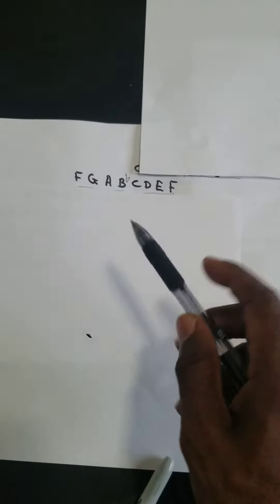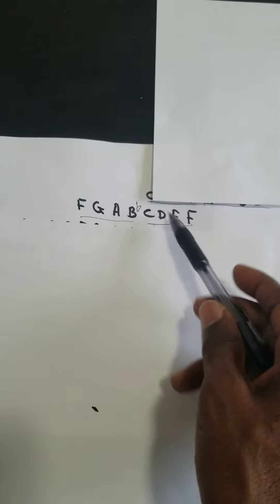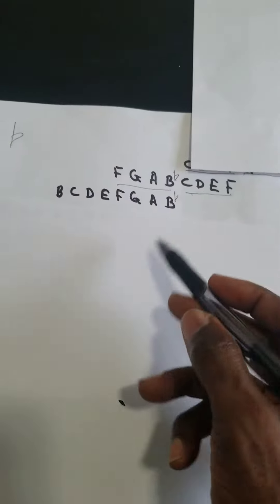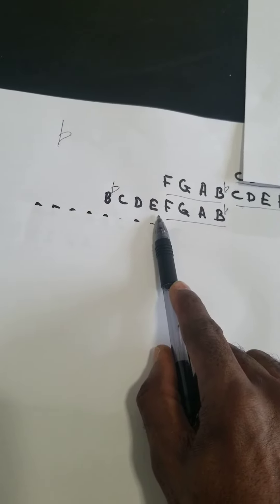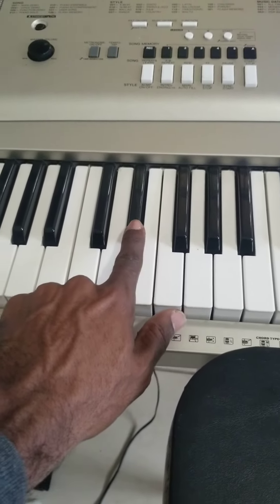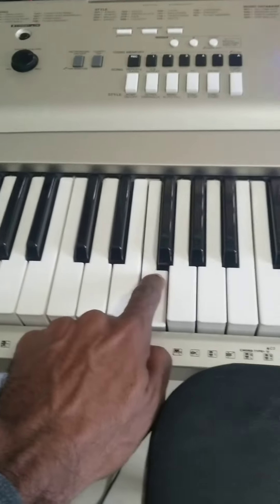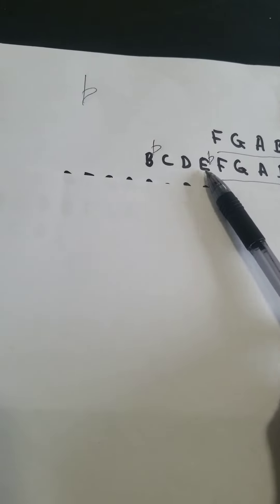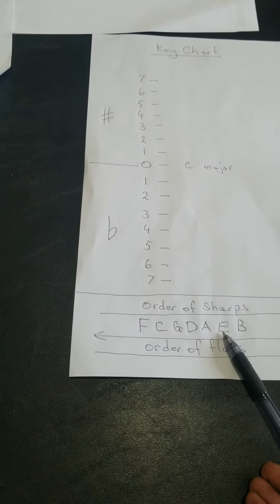Major Scales 11 B flat Major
B flat major constructed